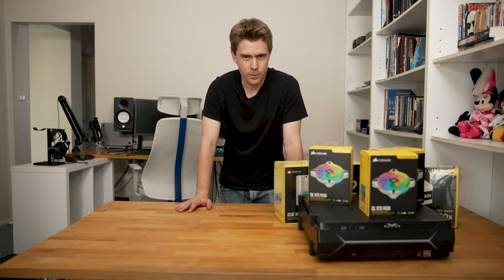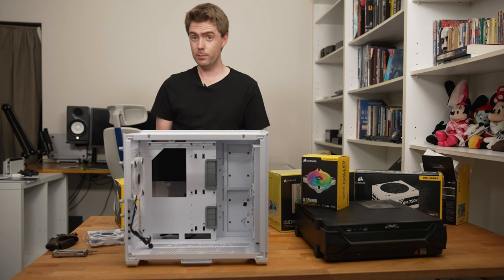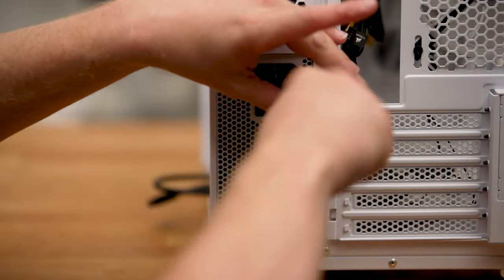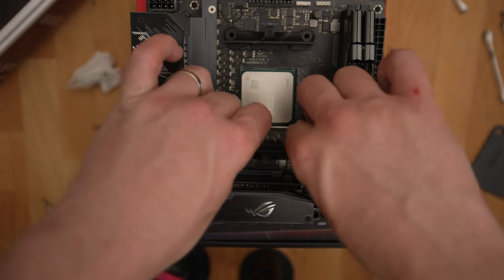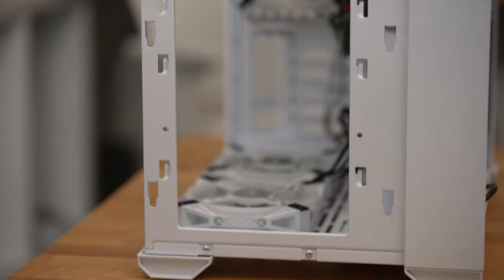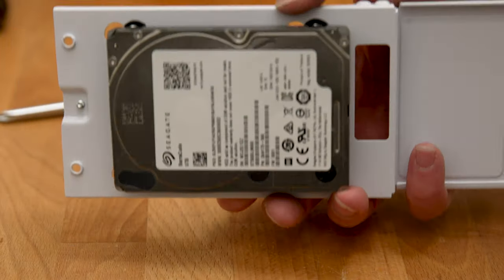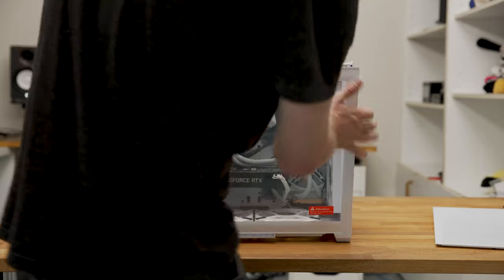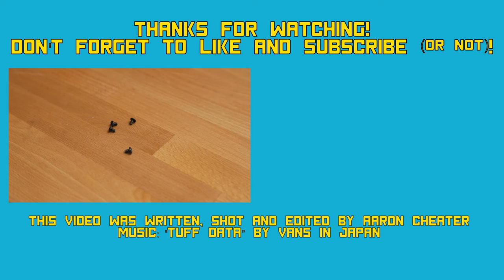COMPUTER TRANSPLANT! Moving my Mini-ITX PC into the ATX Lian-Li 011 Air Mini Case!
In my quest to bathe my computer in as much rgb vomit as possible, I'm moving my motherboard and gpu from my mini itx case into the larger 011 Air Mini by Lian Li. On top of that (literally in the cooler's case!), I'm also installing a whole bunch of new Corsair RGB fans and a new AIO.